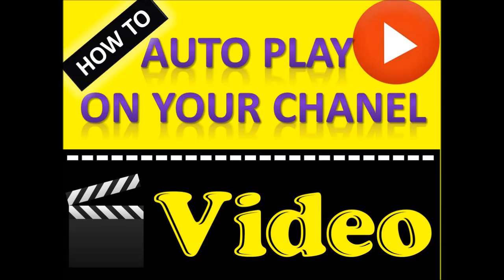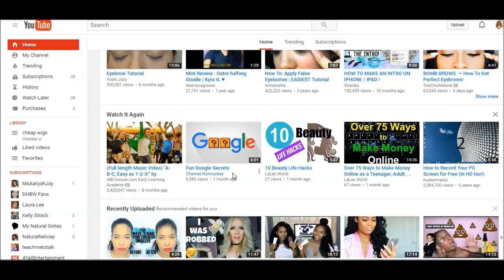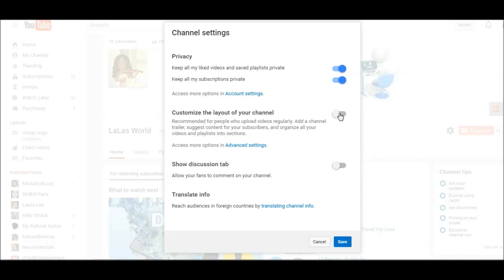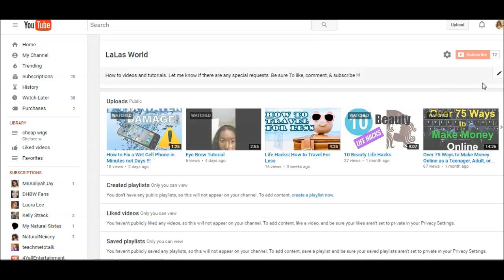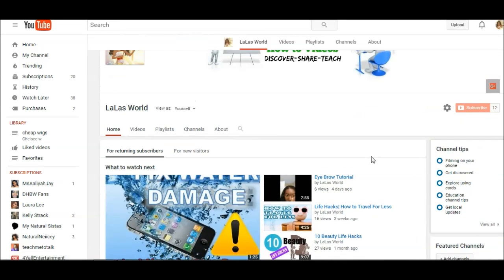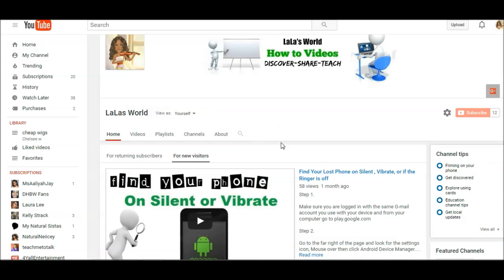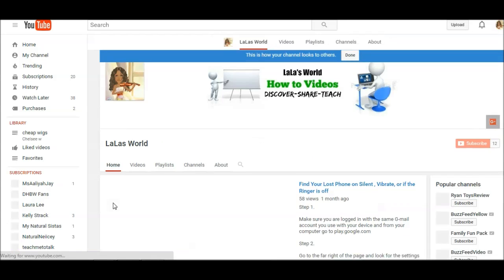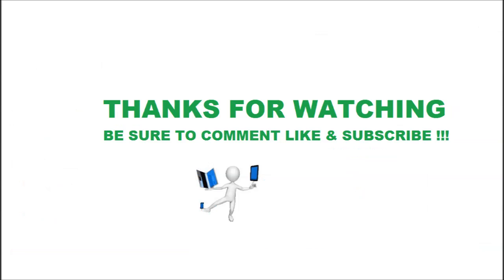How to: Make A Youtube Video Auto Play On Your Channel (QUICK TUTORIAL 2017)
How to: Make a Video Auto Play On Your Channel (QUICK TUTORIAL 2017)

This tutorial will show you how to make a channel trailer video /auto play your youtube video when people come to your YouTube page. PLEASE NOTE: When you set the video for returning subscribers the video will not auto play, but it does allow you to set a featured video. I know there were a few tutorials on this topic showing people how to do this by hovering over and clicking the edit pencil, but for some reason when I clicked the edit button the option never showed up so in this tutorial I show how to click the gear to make it happen.

Please note when I made this tutorial I already set my preferences to have a trailer showing so I wasn't able to undo it but I hope this video leads you into the right direction.

Hostgator Webhosting